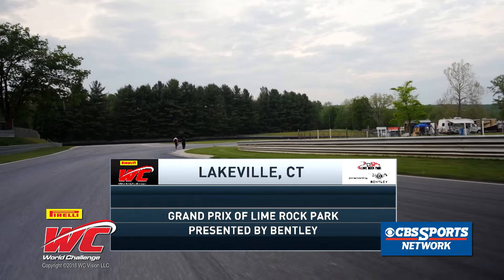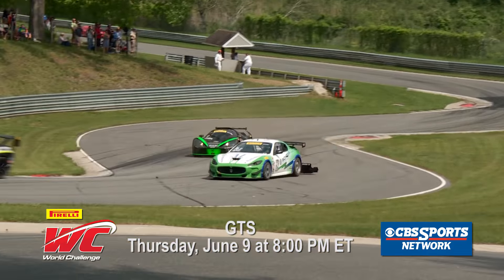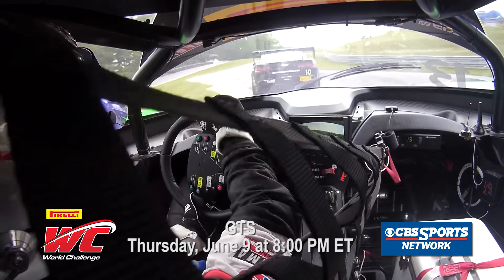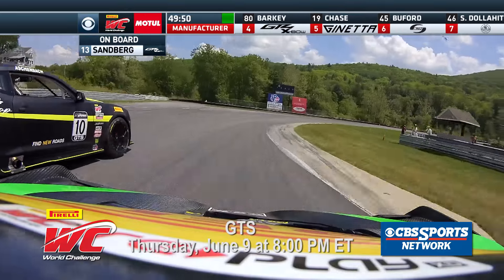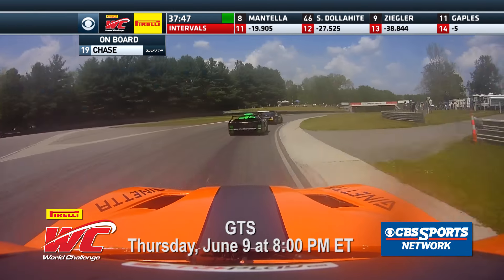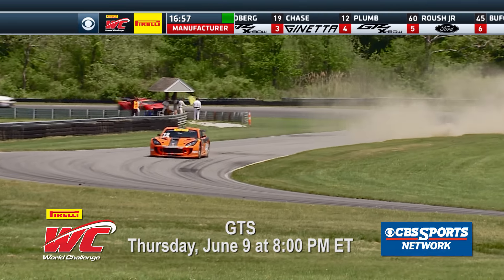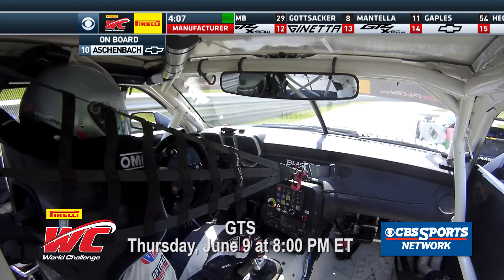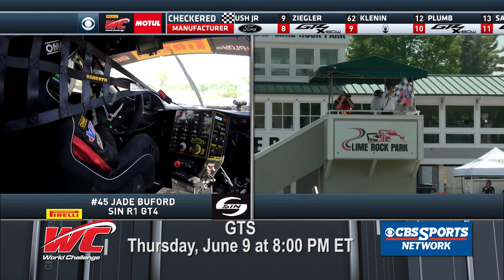PWC 2016 GTS Lime Rock CBSSN Promo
Watch The Pirelli World Challenge Grand Prix of  Lime Rock Park presented by Bentley on CBS Sports Network Thursday, June 9 at 8:00 PM ET. GTS rounds 9 and 10 are included in this broadcast.